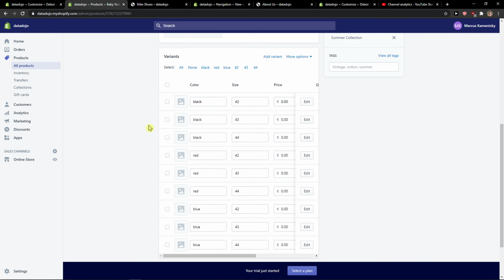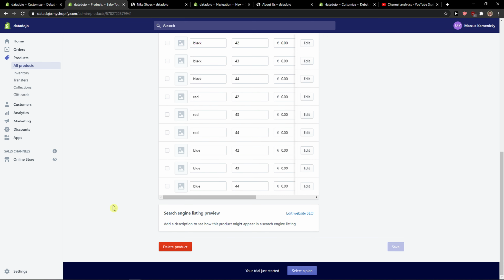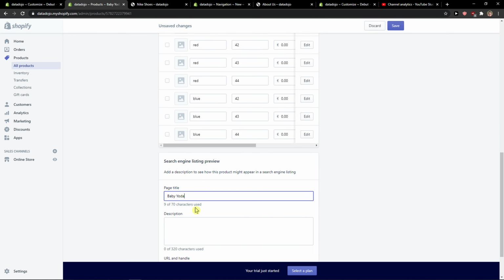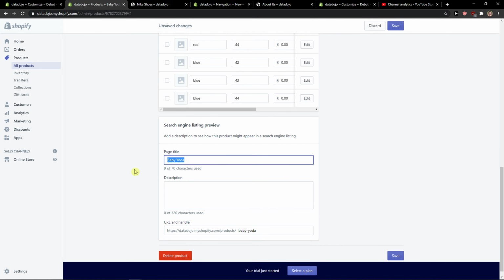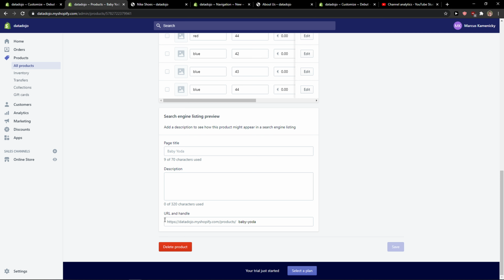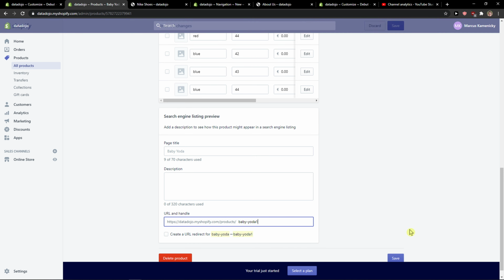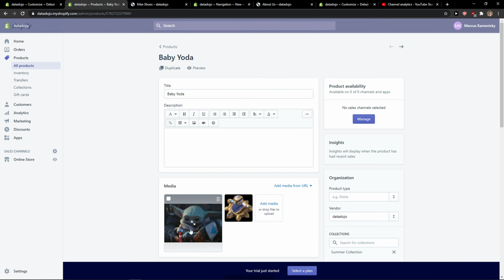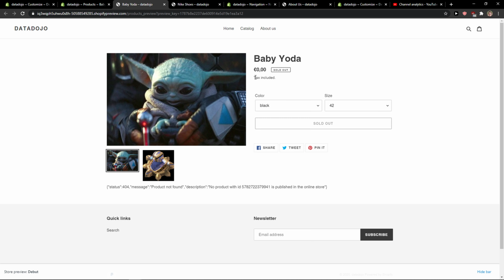How To Change Product URL In Shopify